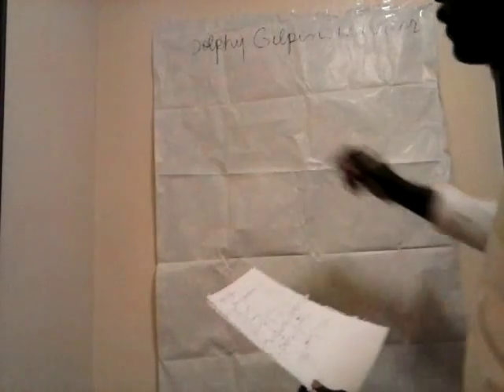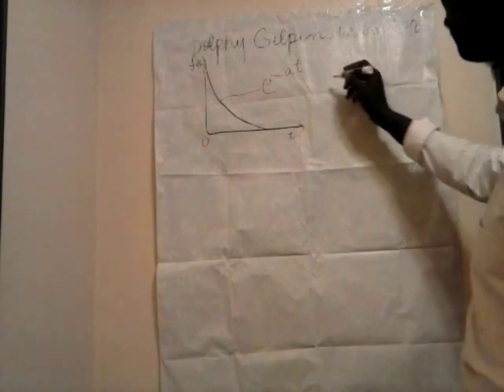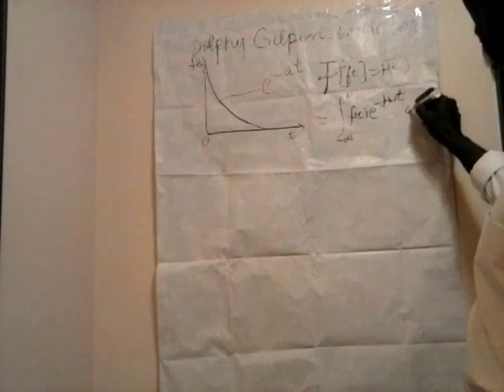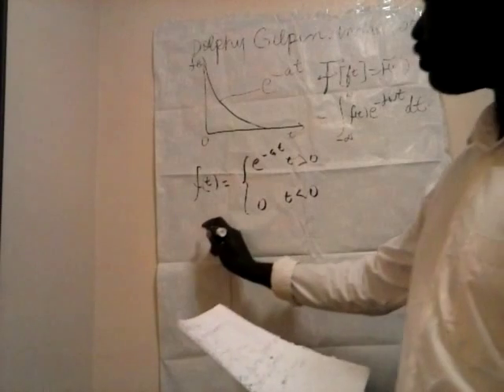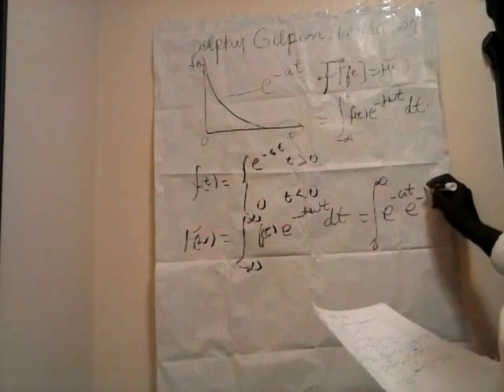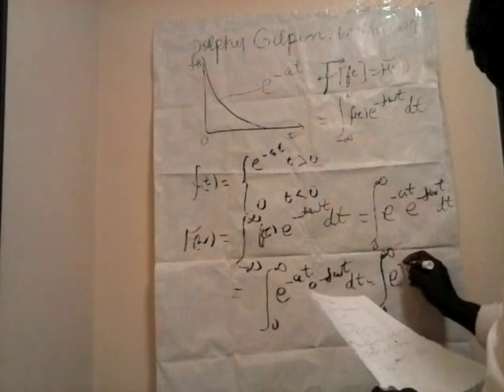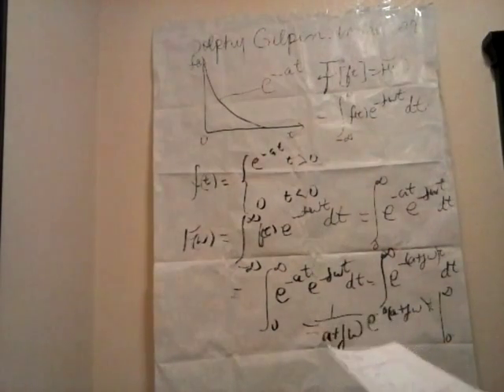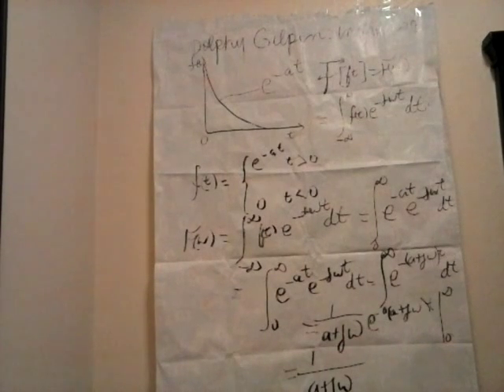019 CME.EE at Sunburst, LA, CA, USA./ Prof Gilpin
CME.EE series.The Fourier Transform of an exponential function, exp (-at).done at Sunburst, Los Angeles CA, USA. Visited at UCLA for media forecast.by Prof Dolphy Gilpin.